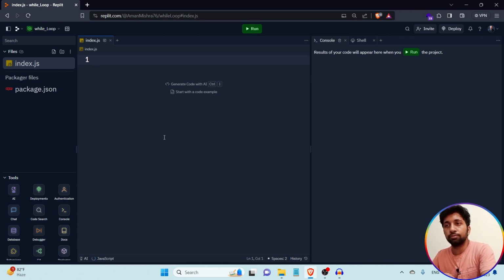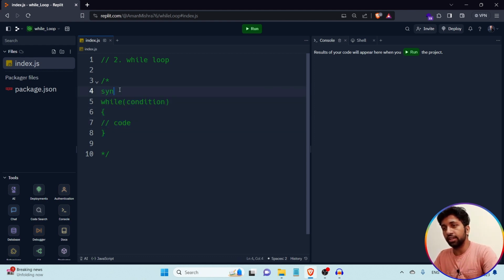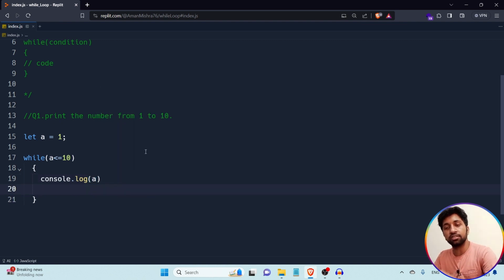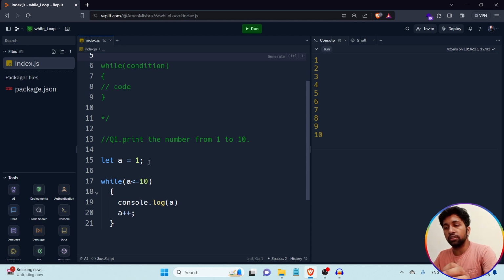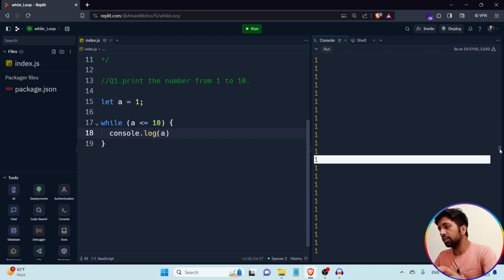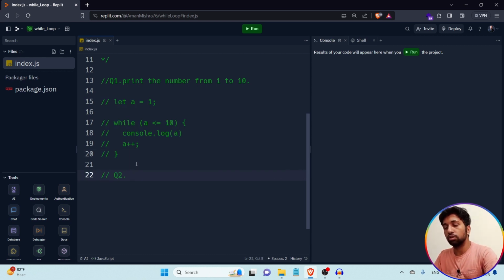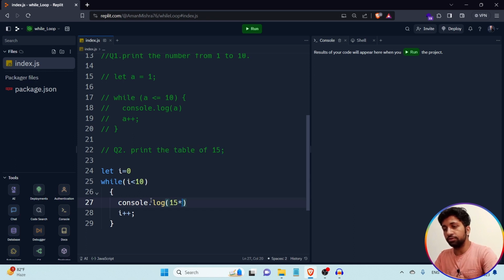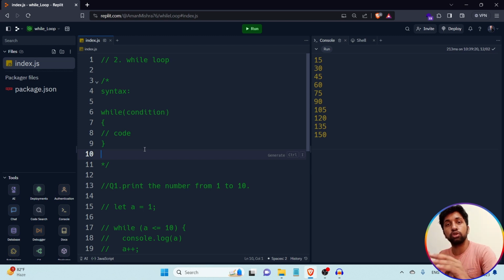While Loop in JavaScript | JavaScript: Basics to Advance #11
TimeStamps:

0:00 Intro
0:46 Syntax of While loop
1:50 Example-1
3:35 Infinite Loop
4:55 Example-2
6:30 Outro